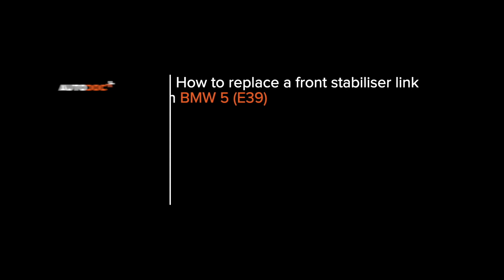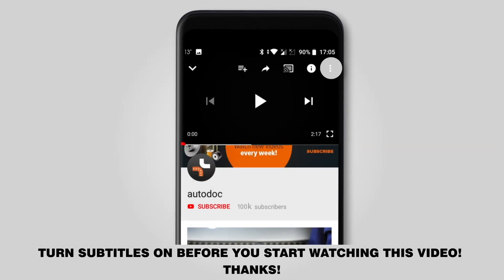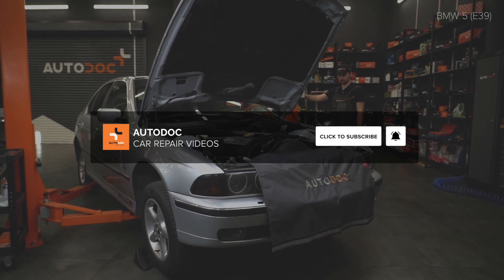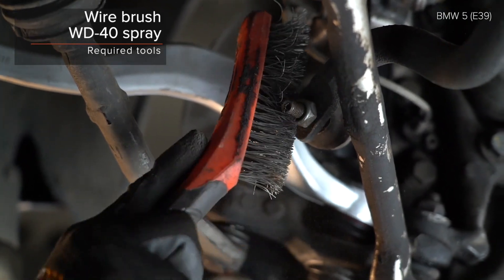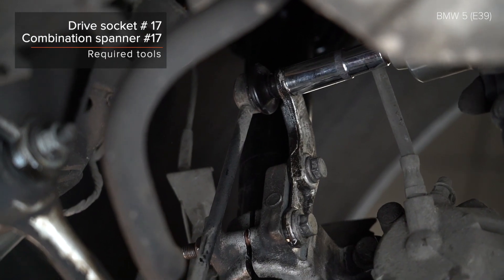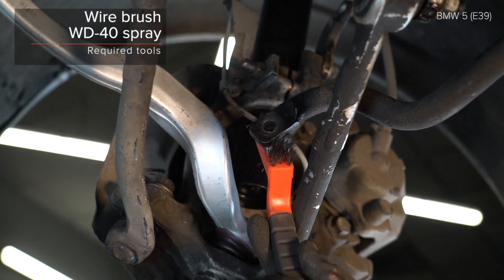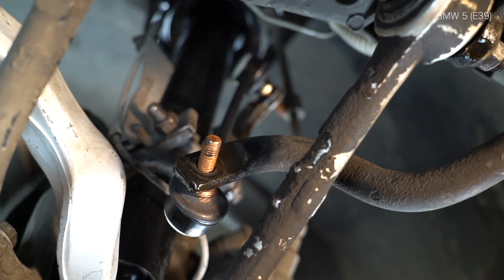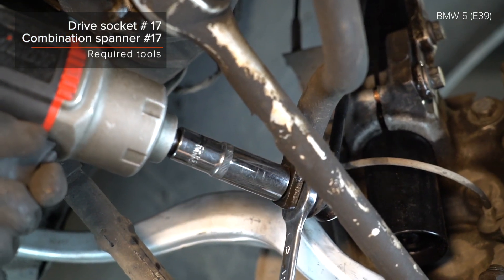How to change front anti roll bar link / front drop link on BMW 520i (E39) [TUTORIAL AUTODOC]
How to change front anti roll bar link / front drop link / front sway bar link on BMW 520i (E39) 2.0 Saloon 1995–2003 [TUTORIAL AUTODOC]

Anti roll bar link on BMW 5 Touring (E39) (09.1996–05.2004) / BMW 7 (E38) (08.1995–11.2001) / BMW X5 (E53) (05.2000–12.2006) / BMW 3 Saloon (E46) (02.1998–04.2005) / BMW 3 Saloon (E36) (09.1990–02.1998) cars should be replaced, as a rule, according to one and the same procedure.

⚡ All video and pdf tutorials on BMW 520i parts replacement: download and watch at AUTODOC CLUB – https:/club.autodoc.co.uk/manuals/bmw/5-series?child_model=5-e39

🔝 Top brands that produce anti roll bar link: STARK, RIDEX, A.B.S., FEBI BILSTEIN, MAPCO

🛠️The tools you need to replace front anti roll bar link:
- wire brush
- WD-40 spray
- brake cleaner
- copper grease
- ratchet wrench
- torque wrench
- wheel chock